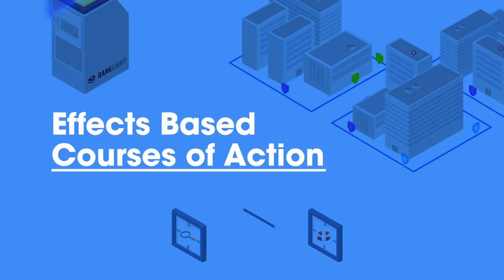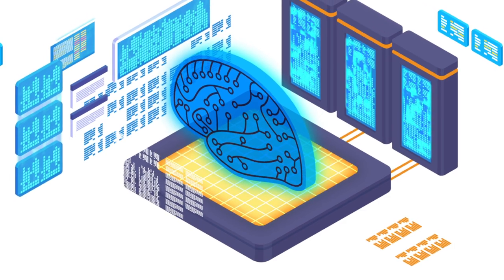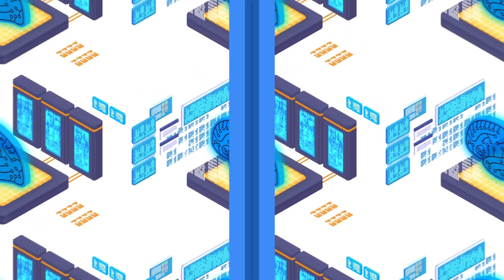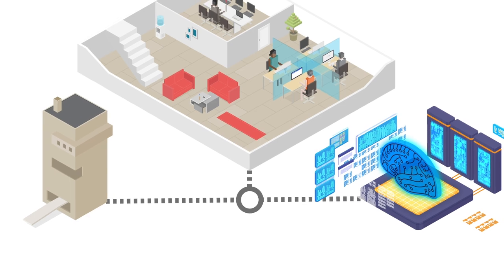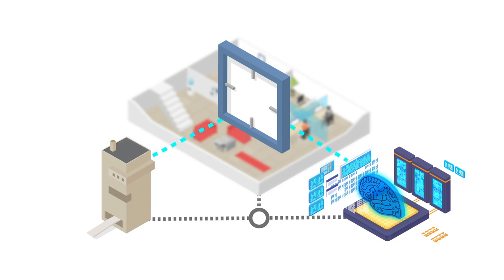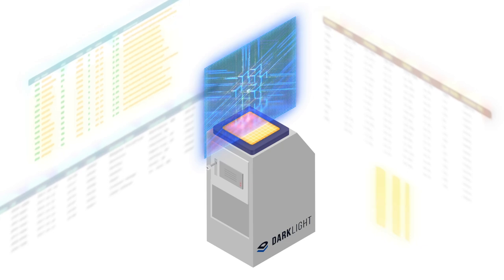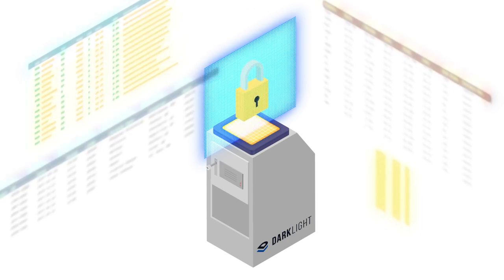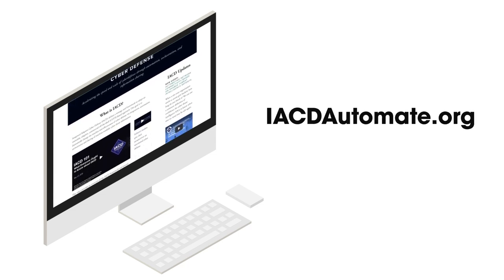Effects Based Courses of Action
In this video, IACD presents a technique for combining SOAR for machine speed action with Artificial Intelligence for machine speed decision making. This is done through defining "Effects Based Courses of Action" and training the AI to identify which effect will address various situations that then call the appropriate SOAR actions to achieve the effect within the situation at hand.